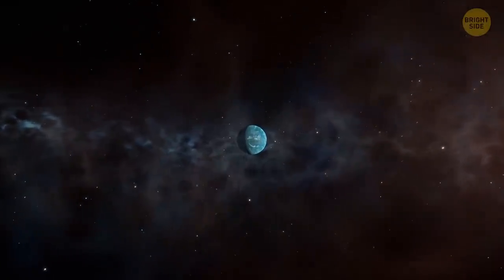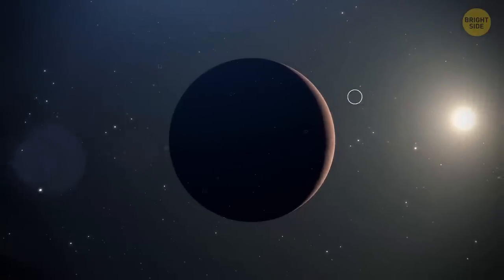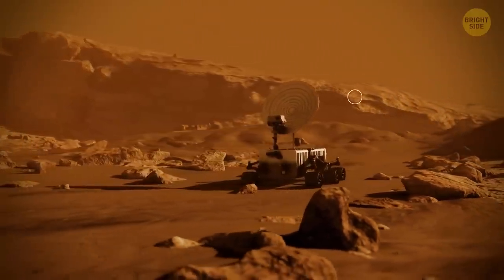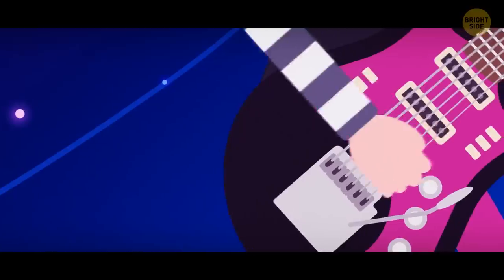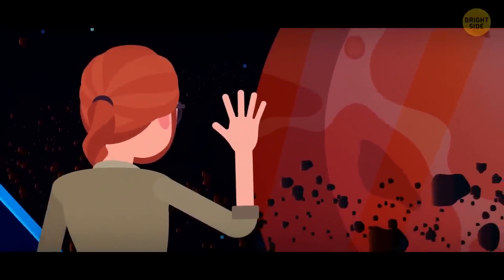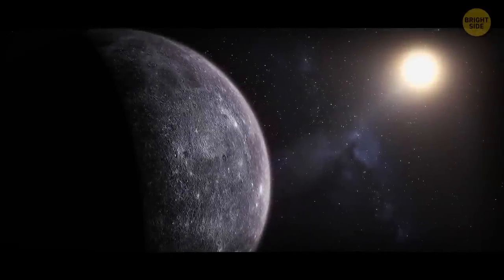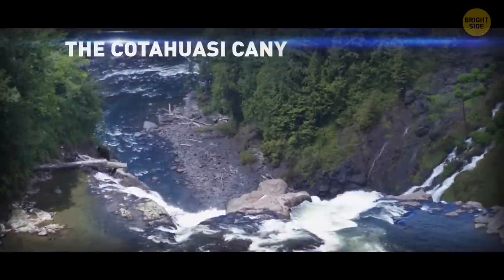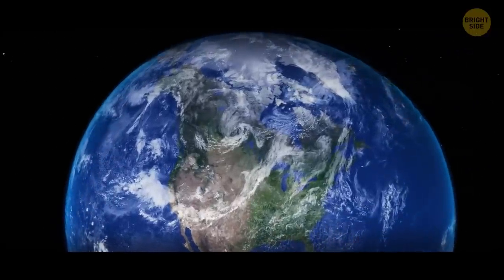Cool facts about Mars